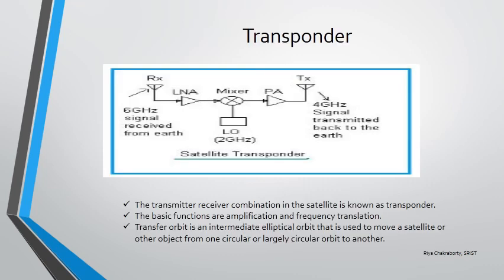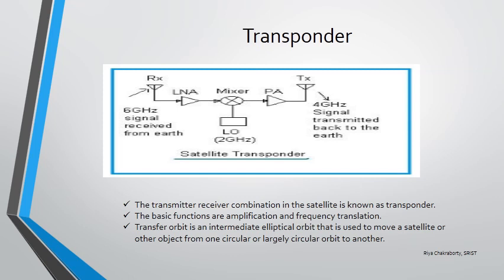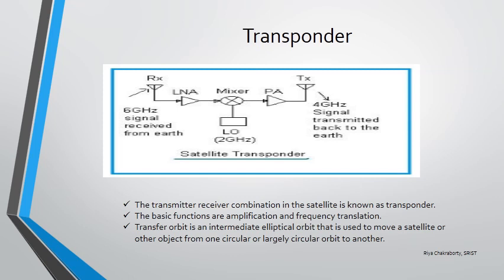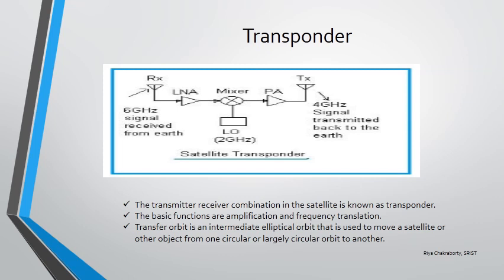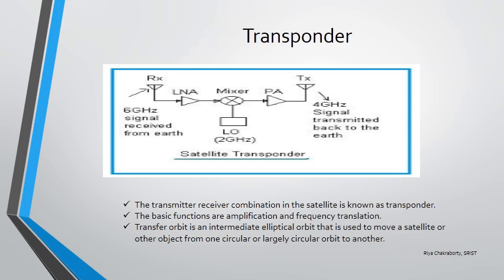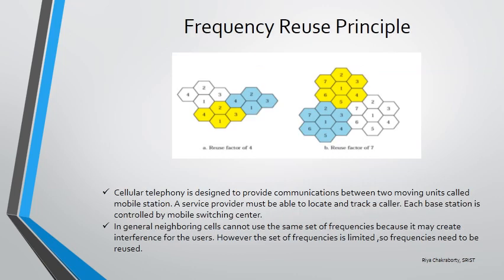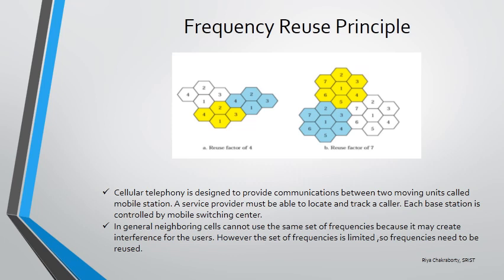SRIST||ACE||Satellite Communication3rd year(part4)